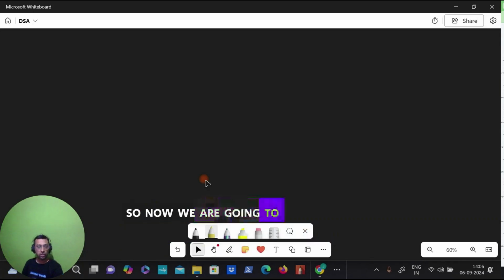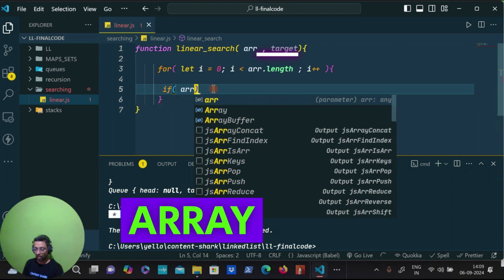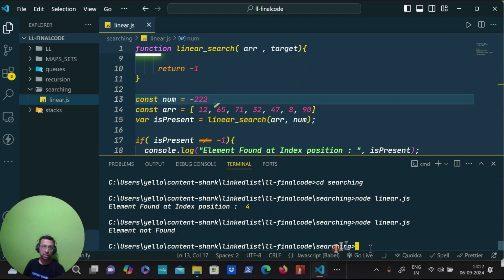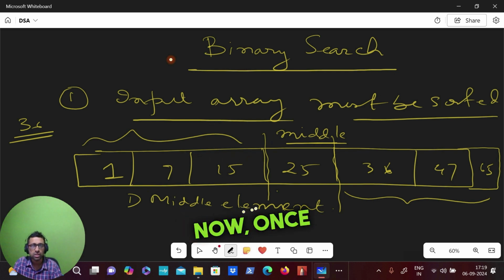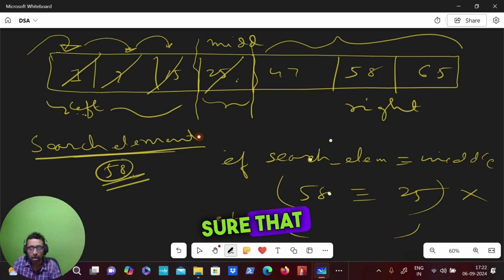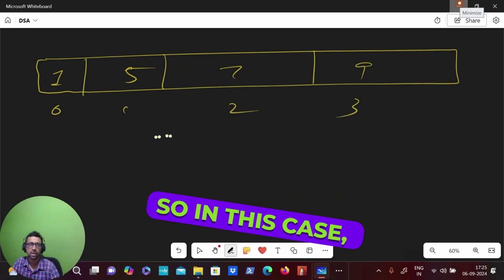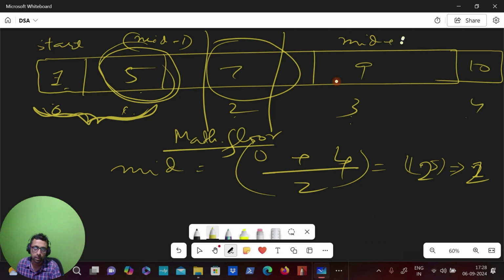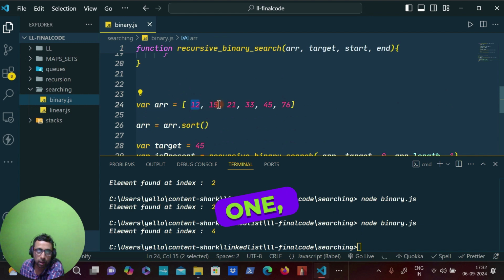Master Linear & Binary Search Algorithms | Step-by-Step Guide in JavaScript| CONTENT SHARK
In this video, we'll dive deep into two essential search algorithms: Linear Search and Binary Search. You'll learn how these algorithms work, when to use them, and how to implement them in JavaScript. Whether you're preparing for coding interviews or just brushing up on your algorithms knowledge, this tutorial will guide you through the key concepts with clear explanations and code examples. Improve your problem-solving skills and become more efficient in searching through data structures! | Web Development Technologies.